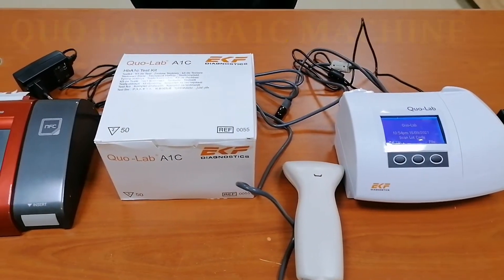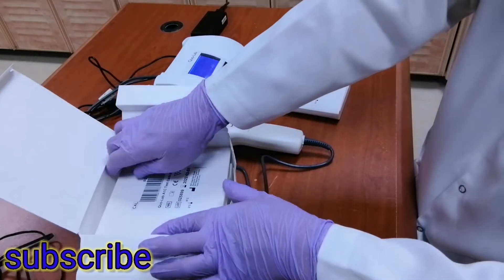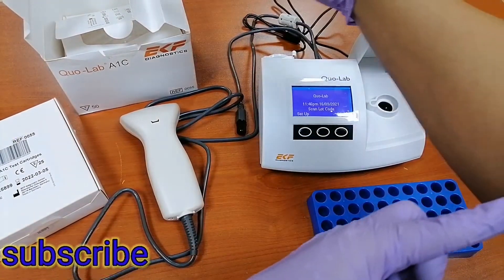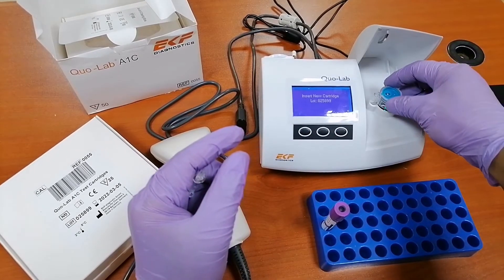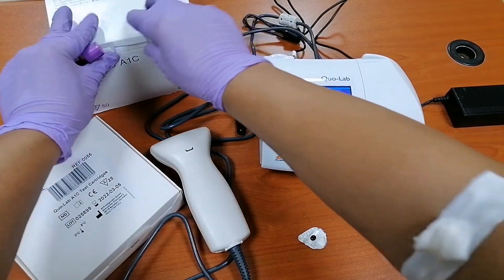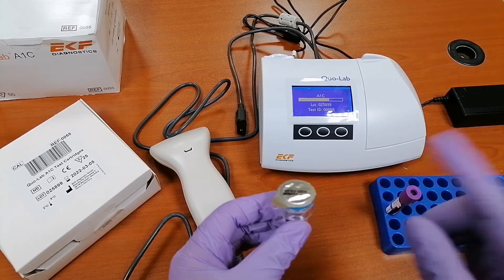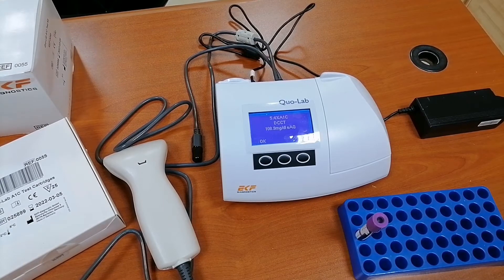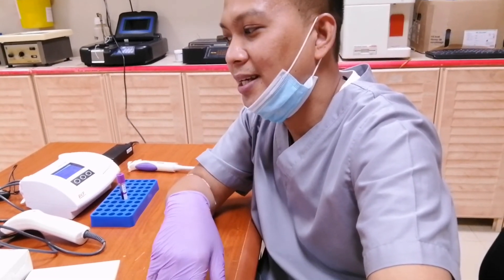QUO LAB MACHINE FOR HBA1C ( 3 months monitoring test for diabetic patient)/ GLYCATED HEMOGLOBIN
This is a new machine used in laboratory for testing hemoglobin A1c or glycated hemoglobin, specially to those who are taking their medication  for maintaining glucose target 🎯 level.. 🤔

I hope you enjoy watching this video, Have a blessed day!